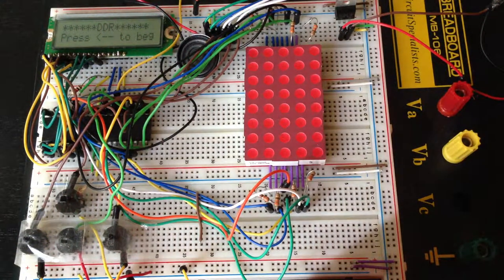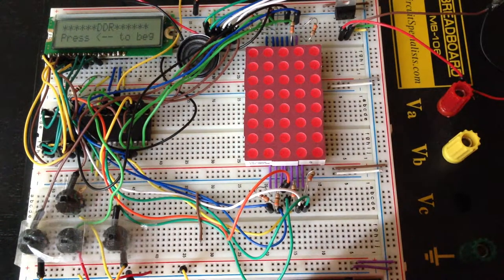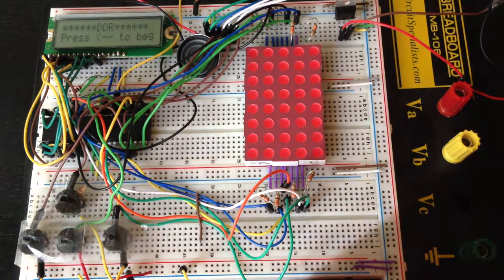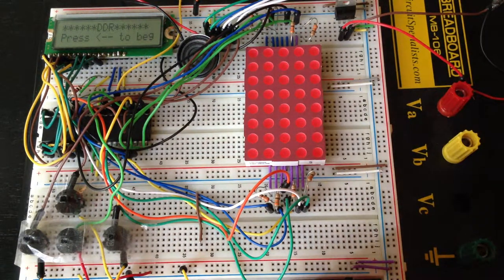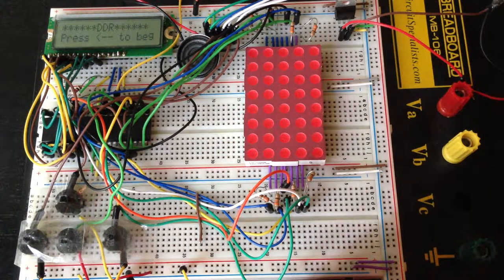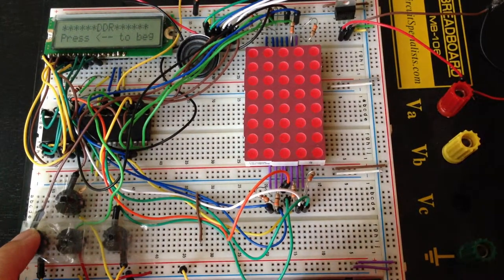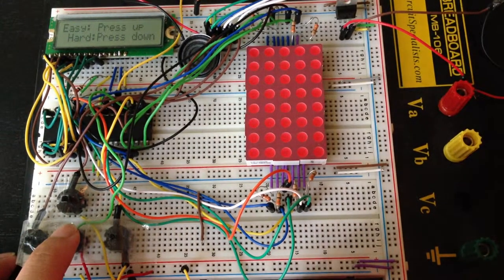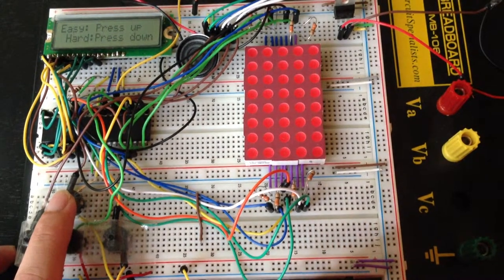UCR EE/CS 120B Summer 2013 -- Korey Lo -- DDR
GAME: DDR
Components: ATmega1284, 16*2 LCD Display, 5x8 LED Matrix, Speaker, 4 push buttons